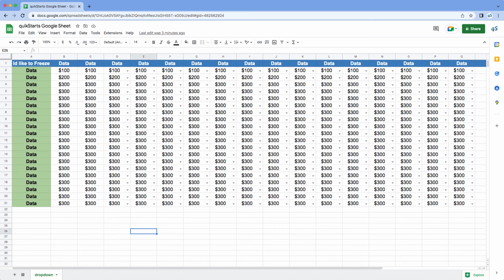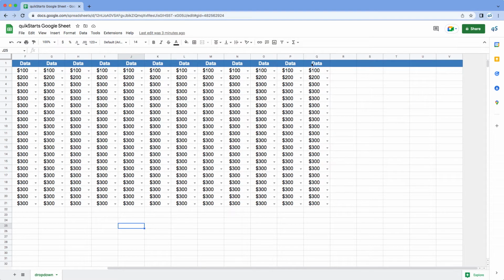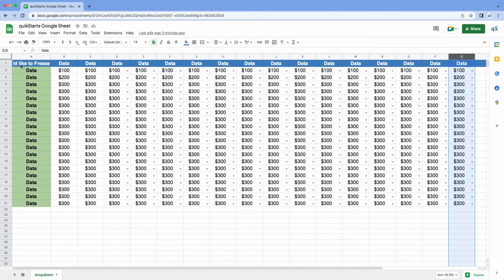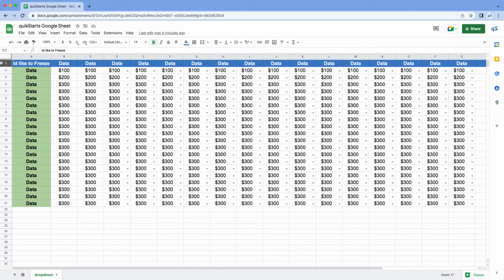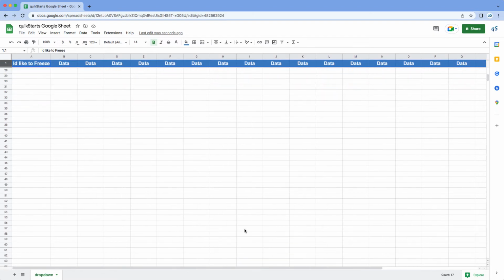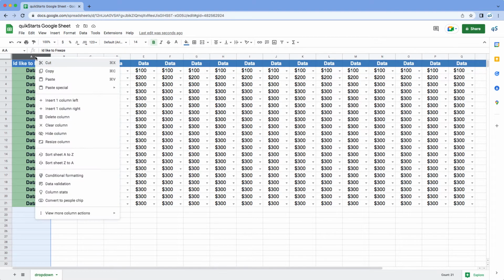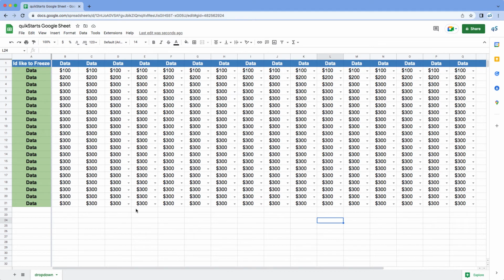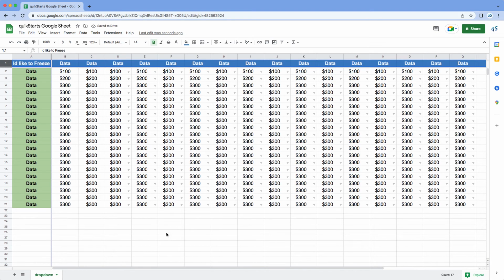How to freeze a row and column in Google Sheets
Learn how to freeze a row and column in Google Sheets